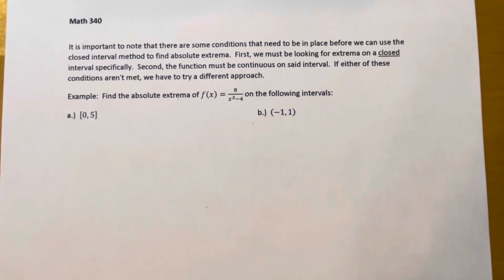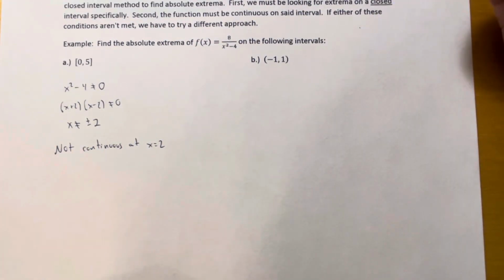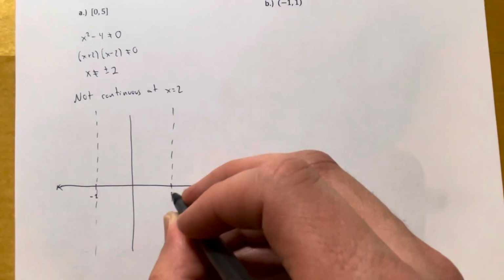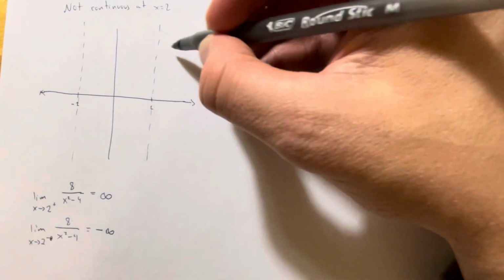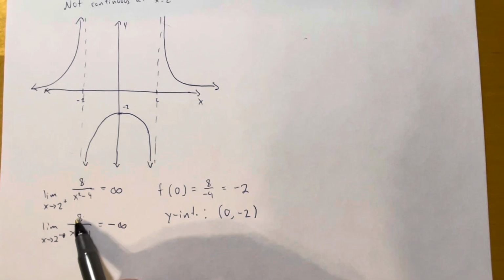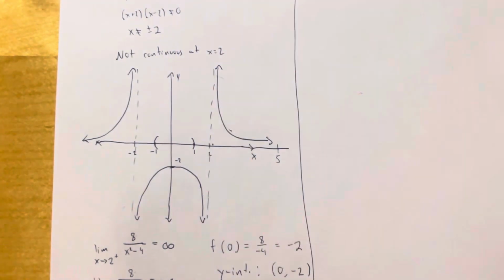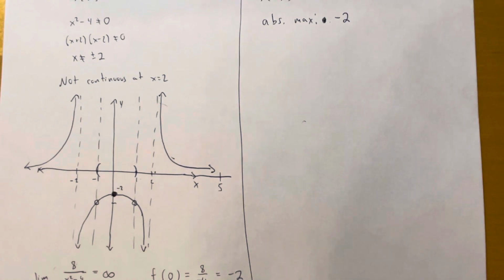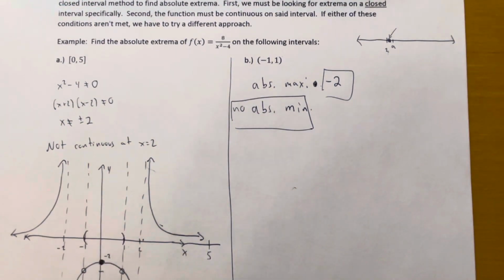3.4 - Absolute Extrema (Part 2)